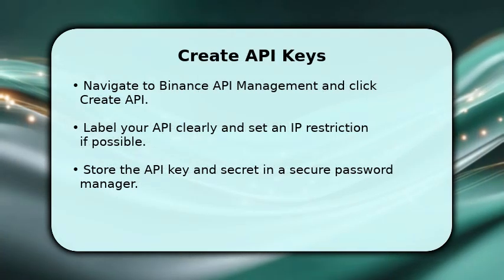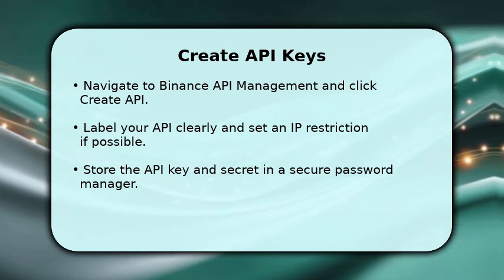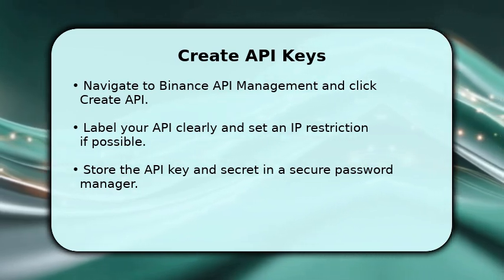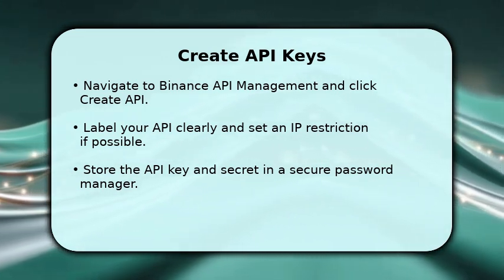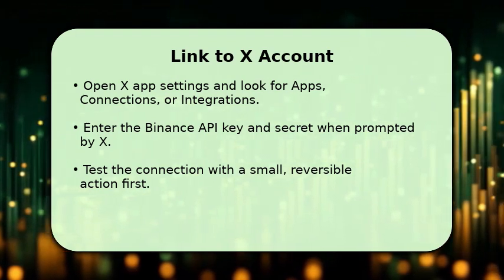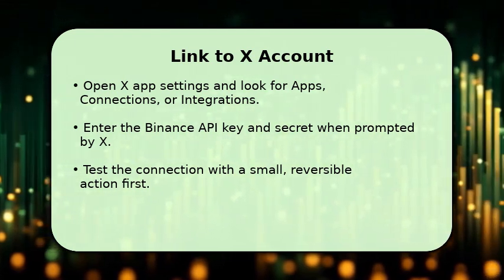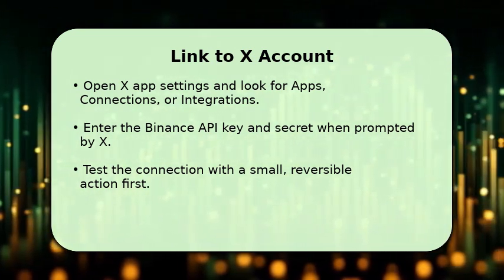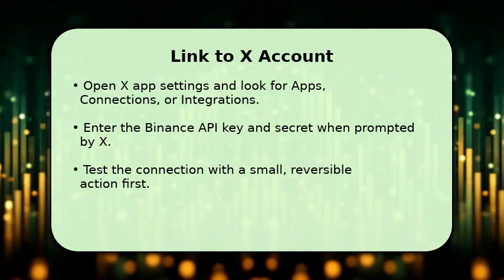How to Connect X Account with Binance - Full Guide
How to Connect X Account with Binance - Full Guide | 🔒 Surfshark VPN Deal — Stay private and secure. $1.99/mo + 3 Months Free ▸

Learn the step-by-step process of connecting your X account with Binance for enhanced trading experience. This comprehensive guide covers essential tips, security measures, and best practices to ensure a smooth integration between these platforms.

connect X account, Binance integration, trading experience, security measure for trading, best practices Binance